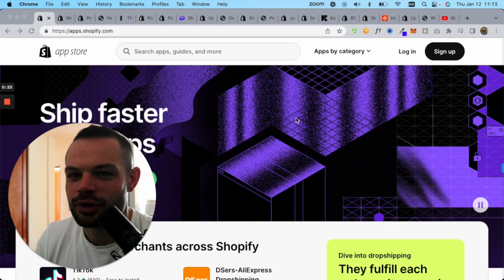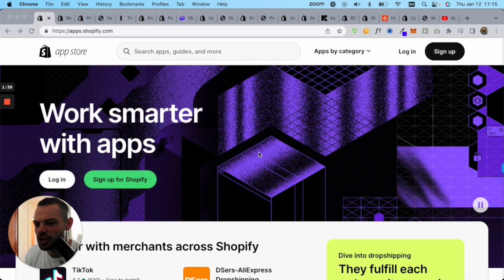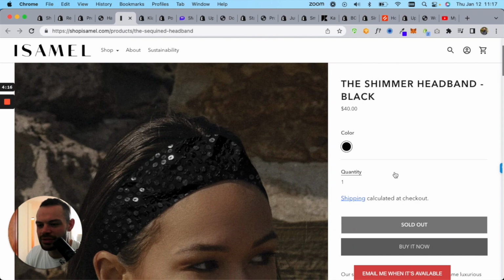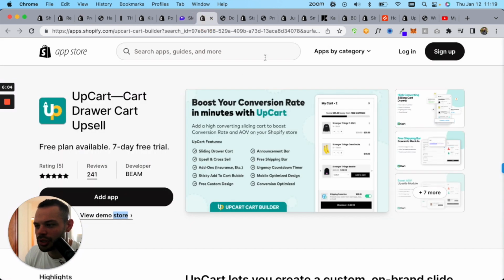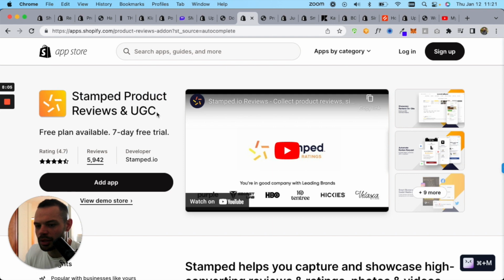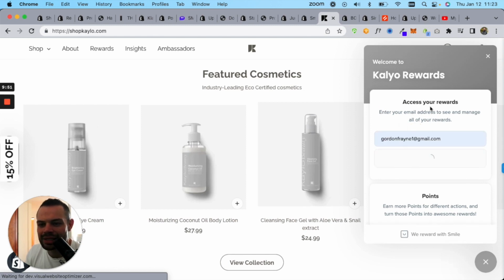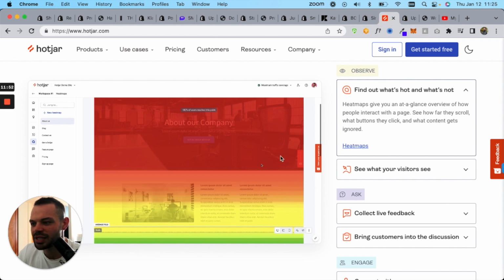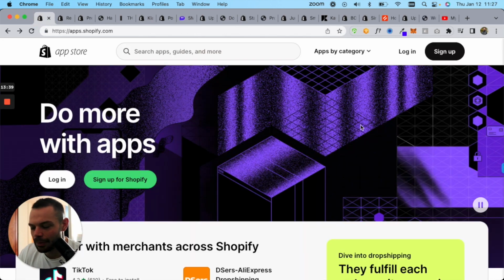Best Shopify Apps | The Top 10 Shopify Apps for 2023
Welcome back to our latest video about the best Shopify apps for 2023! In this video, we'll show you the top ten must-have Shopify apps for taking your e-commerce store to the next level. We'll take a look at the best Shopify apps to increase sales and conversions on your Shopify store.   These apps will help you streamline your operations and increase sales, from inventory management to email marketing. Don't miss out on the latest and greatest Shopify apps for your eCommerce Business.

Links to all the Shopify Apps mentioned in the video:

2. Globo Pre-Order / Back In Stock
5. UpCart—Cart Drawer Cart Upsell
8. Booster SEO & Image Optimizer